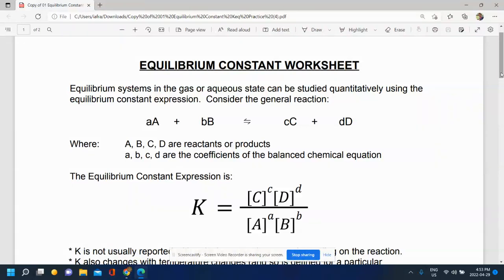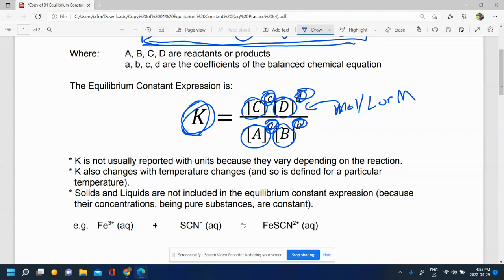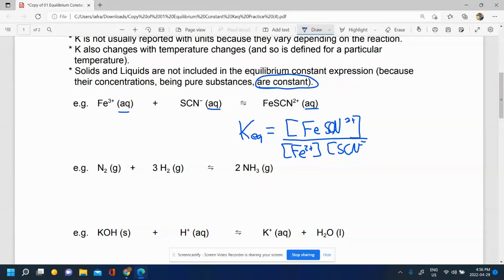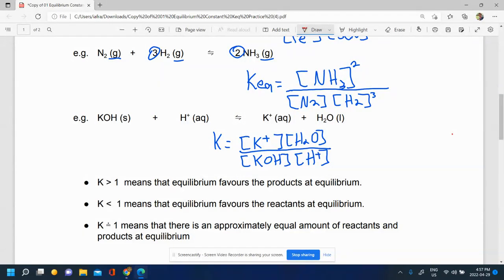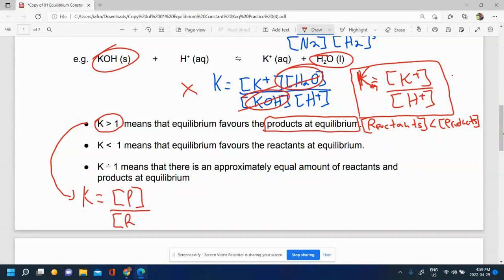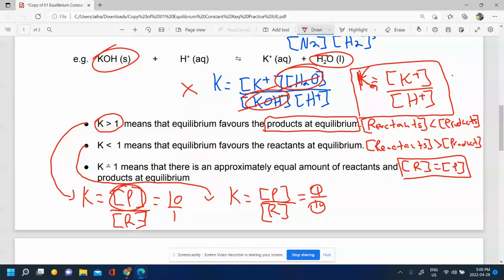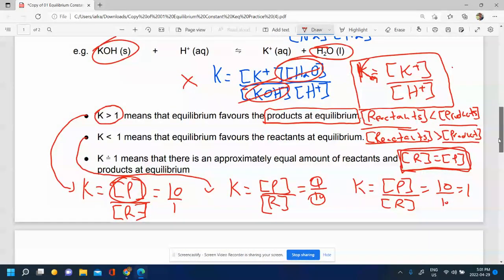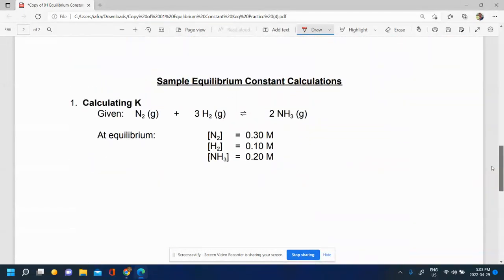Introduction to Equilibrium Part 3